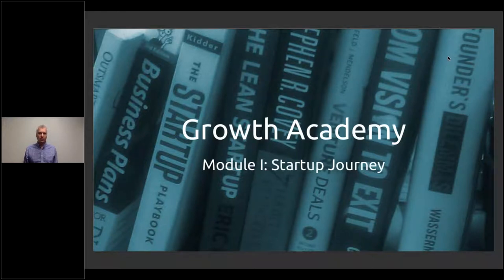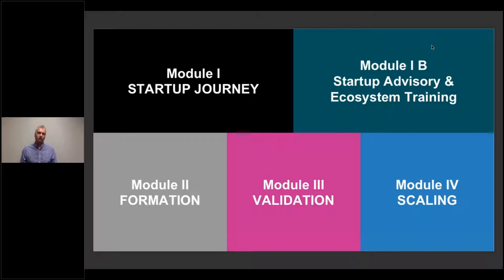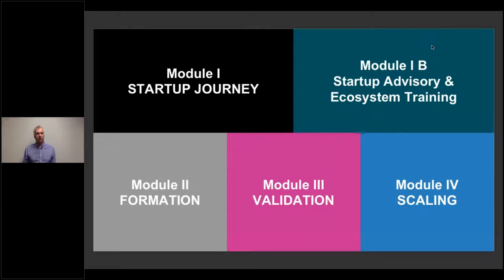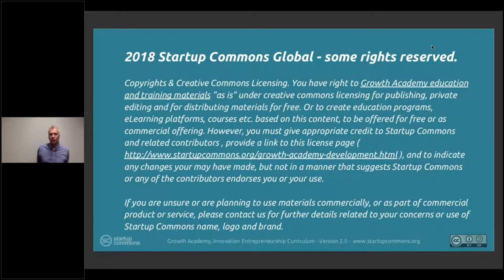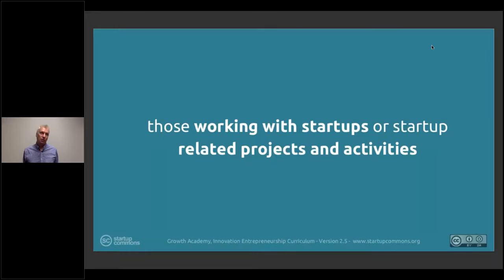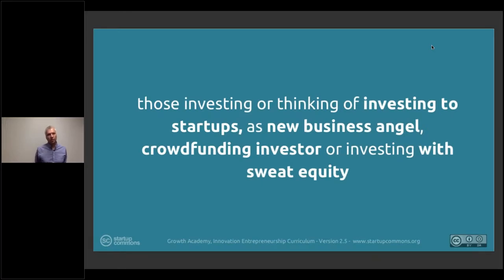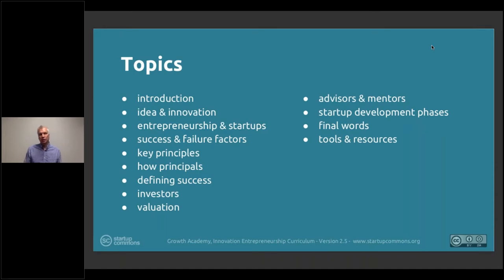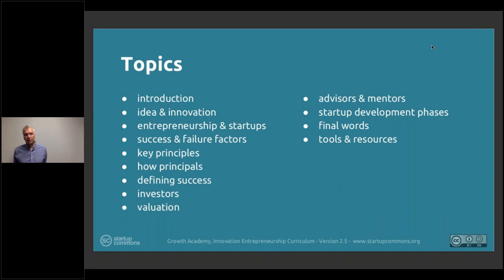1. Startup Journey: 1.1 Introduction